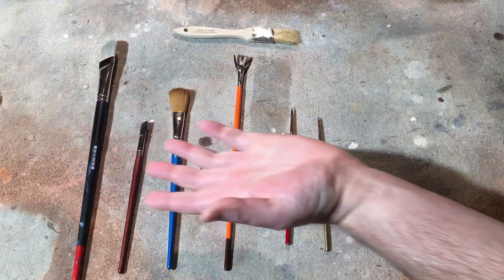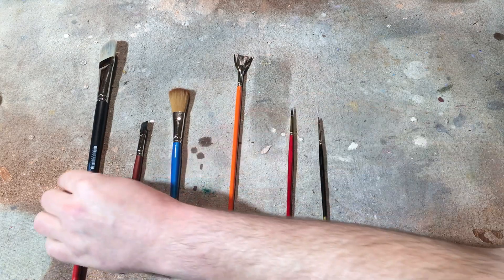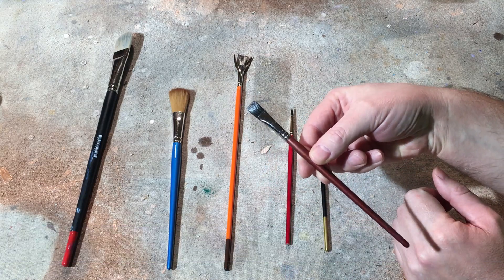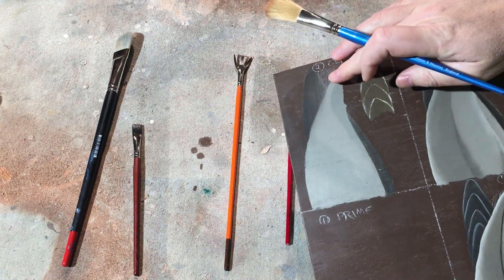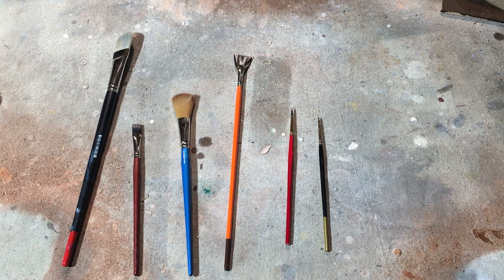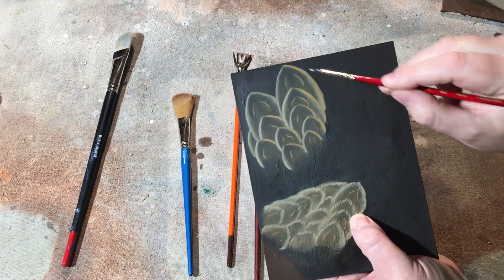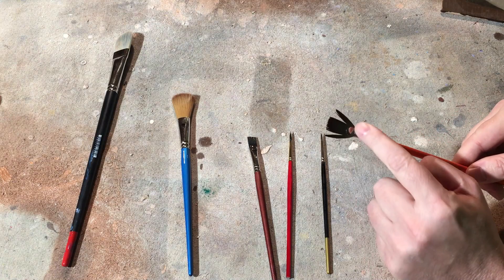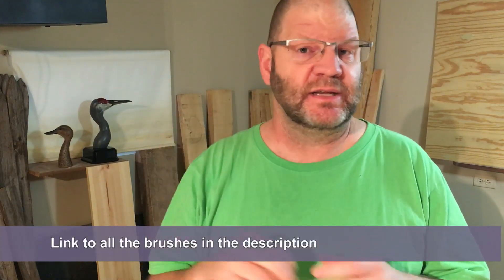All 7 brushes I use on every bird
I use just seven brushes on every bird that I paint. You don't need a gajillion brushes, just a few good ones.

And if you’re interested in more bird painting tips, check out my YouTube playlist on that exact topic